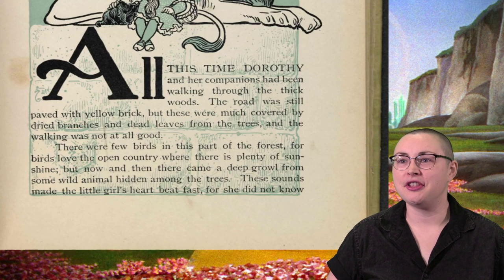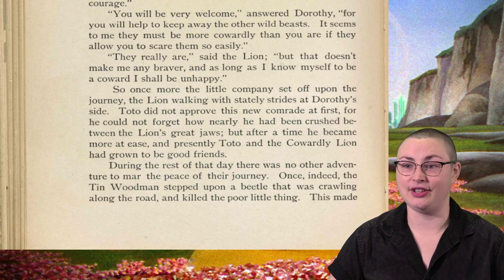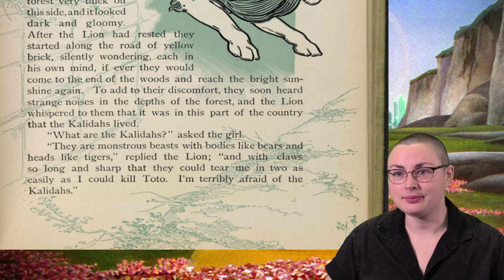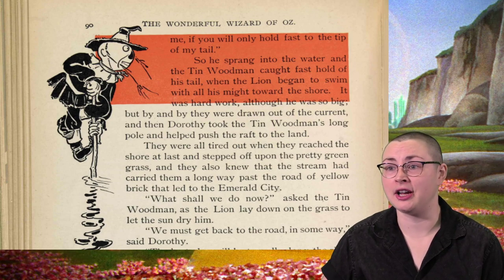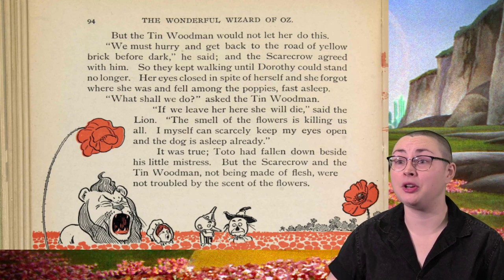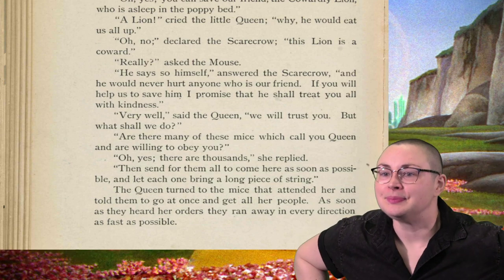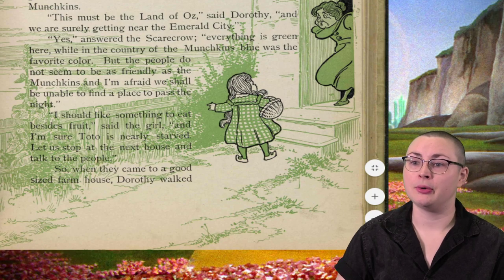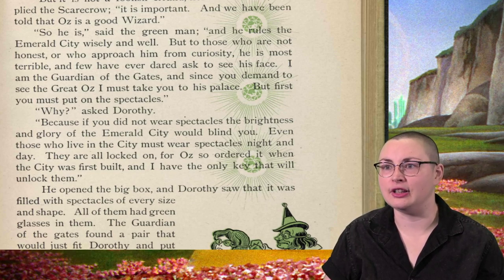Classic Tales Storytime: The Wonderful Wizard of Oz (Part 3)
Join Ms. Libba as she reads The Wizard of Oz during this Classic Tales Storytime on Facebook Live and YouTube Live! Weekdays at 12 PM EST starting Monday, April 6th. Great for all ages!